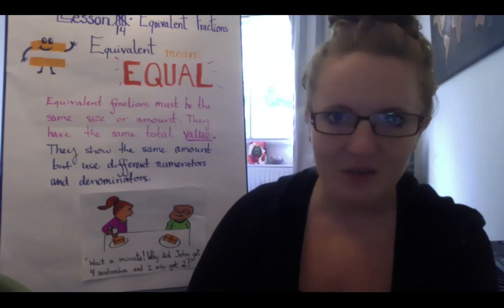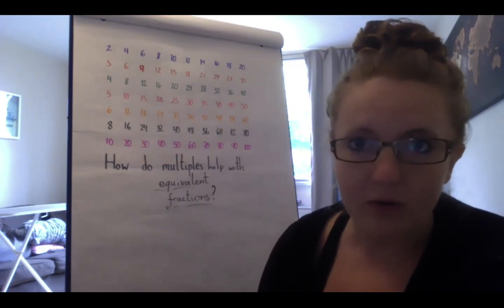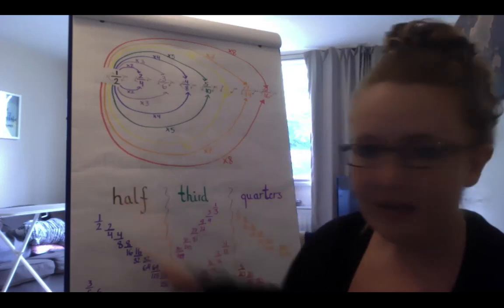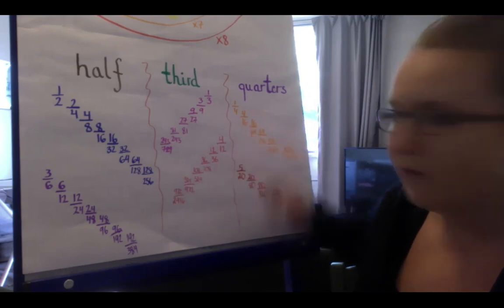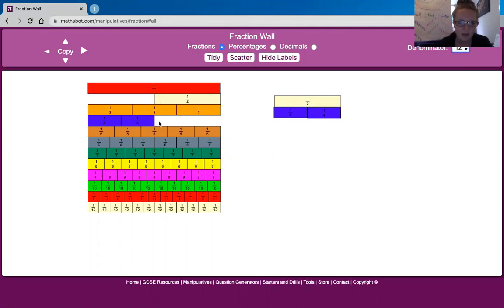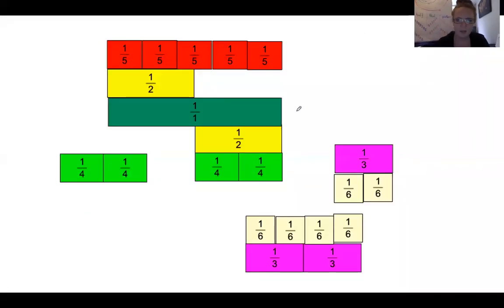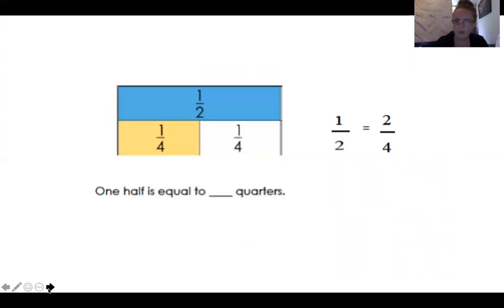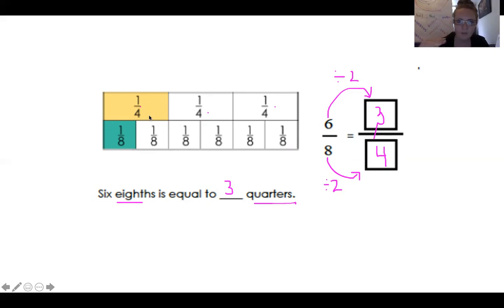Year 3 - Maths - Lesson 14 - Fraction Wall